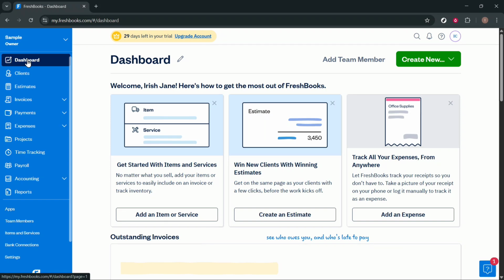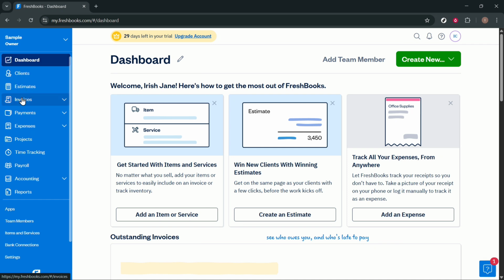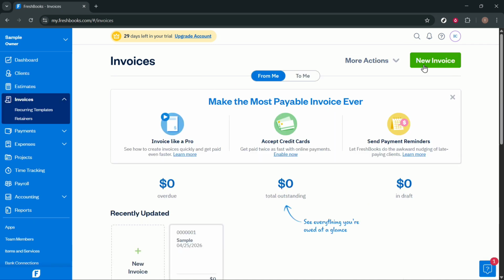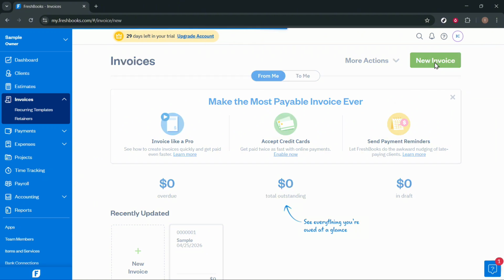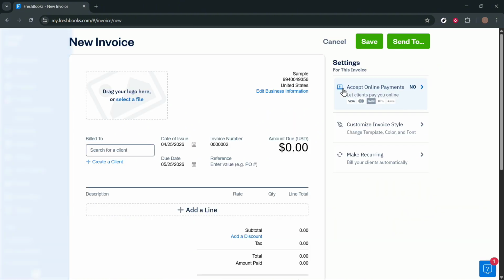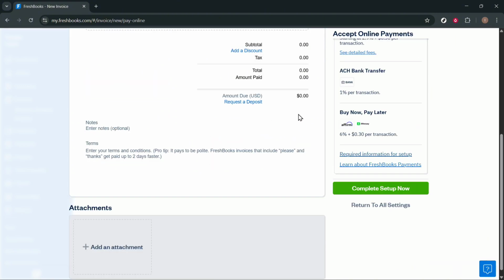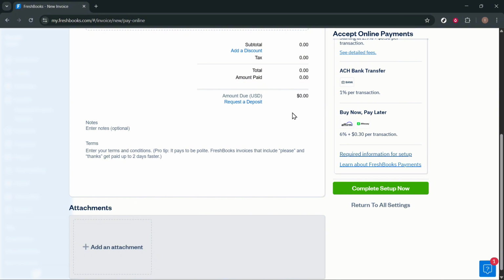How to Record Income in FreshBooks (Avoid This BIG Mistake!)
Learn how to record income correctly in FreshBooks 💰📊 In this step-by-step tutorial, I’ll show you how to track client payments, create invoices, and avoid common bookkeeping mistakes.